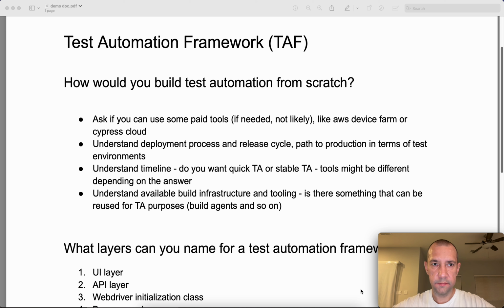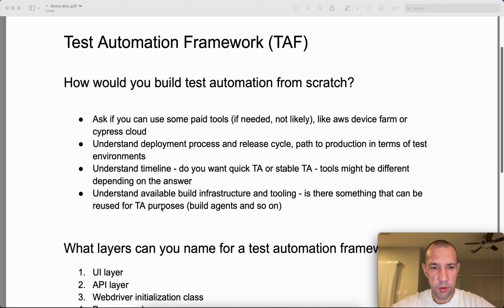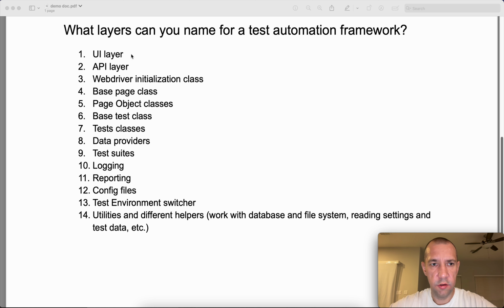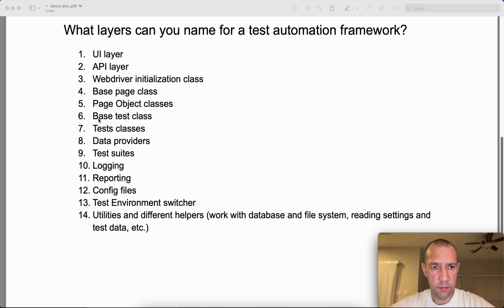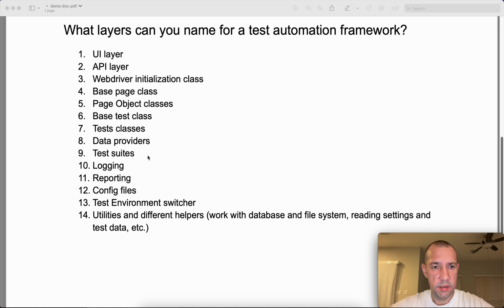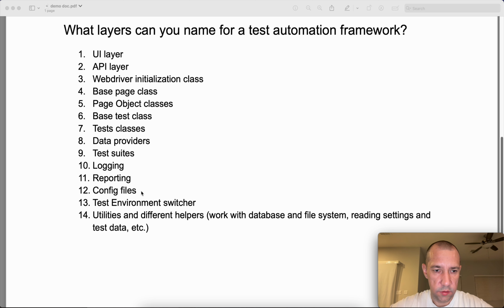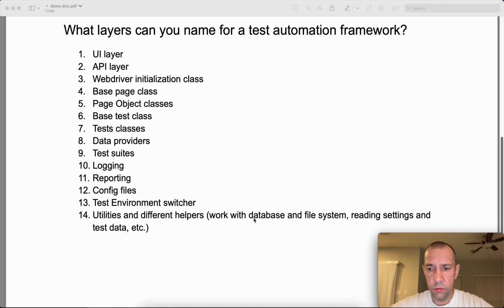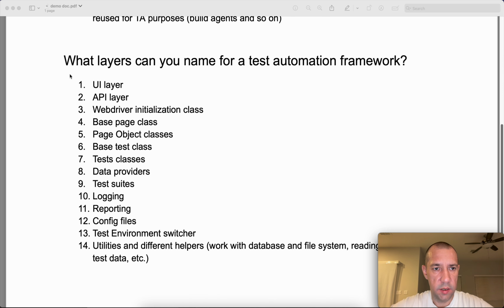Software QA Engineer - How would you build test automation framework from scratch?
My book on Amazon